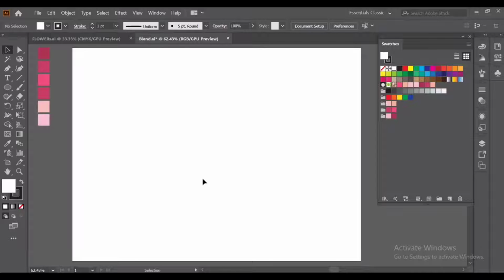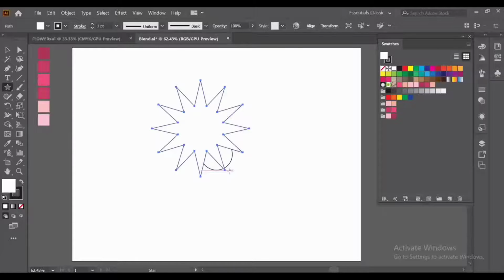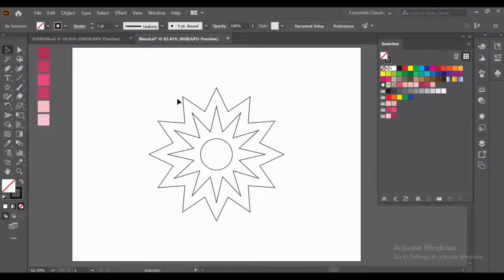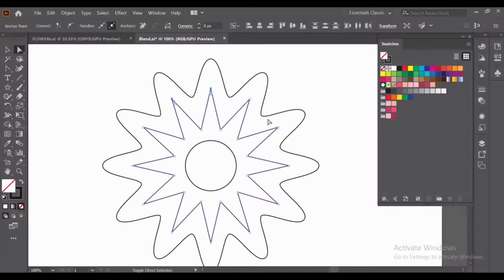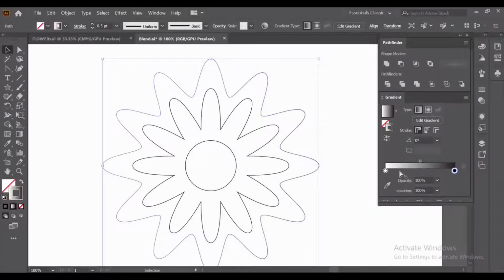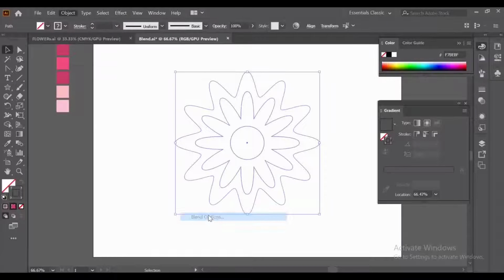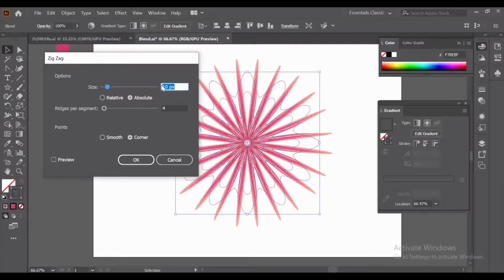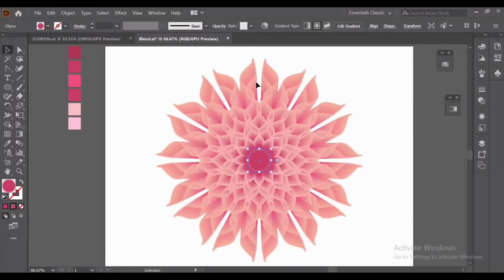How to make Blend Flower in adobe Illustrator, Tutorial.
In this tutorial, we're going to learn😀 about how to make an easy and beautiful blend flower design🌸🌺  in Adobe Illustrator.

And also share it with your family and friends.🤝

Keep Supporting.💕👍